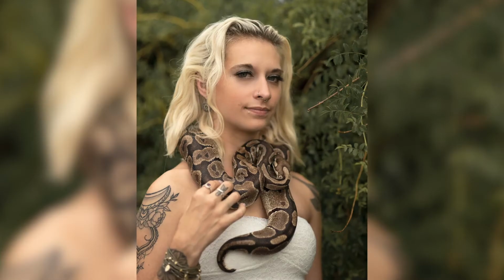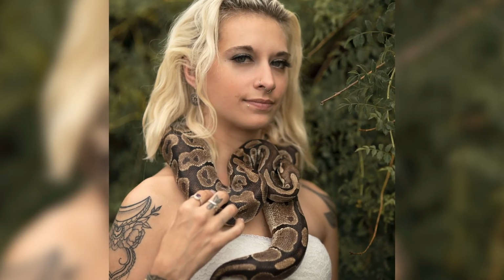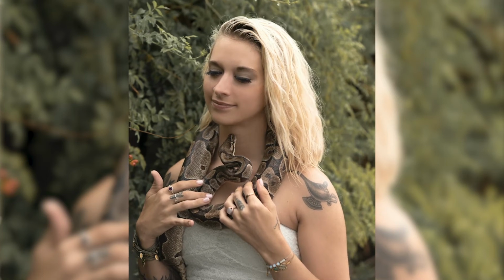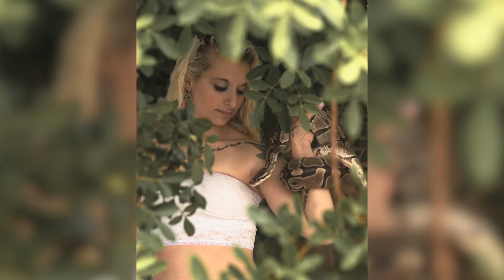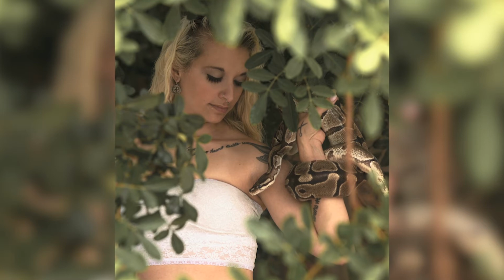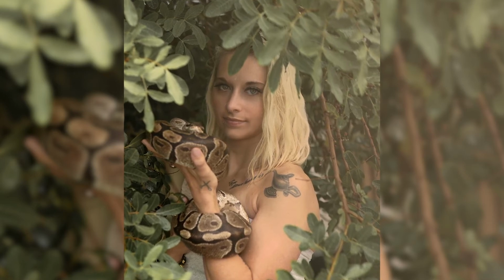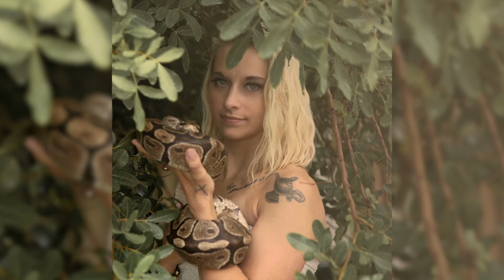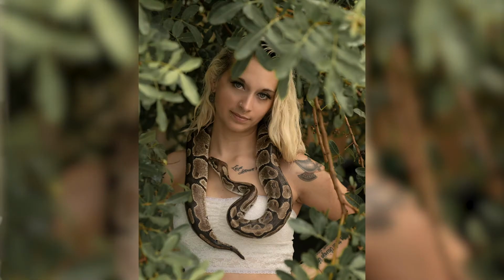Snake Photography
Had the pleasure of capture beautiful photos of my friend Brittiny and her friend Tomasso's snake.